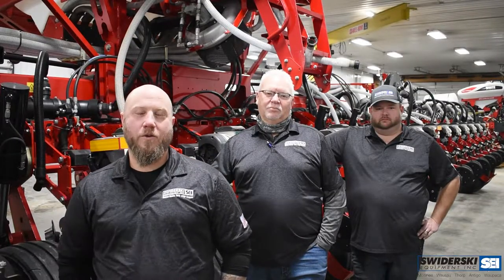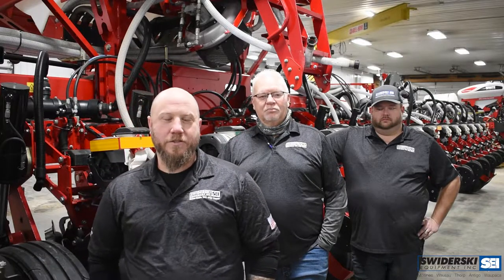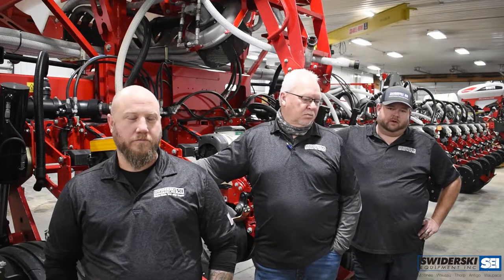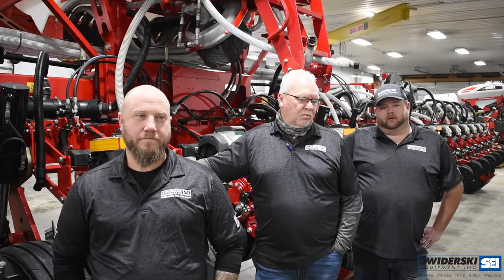Precision Farming 101 - Introduction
Welcome to Precision Farming 101!
This series is meant to help YOU - whenever, wherever, at your fingertips!